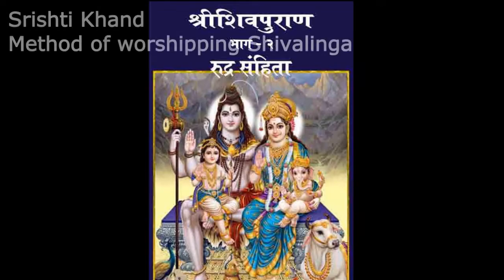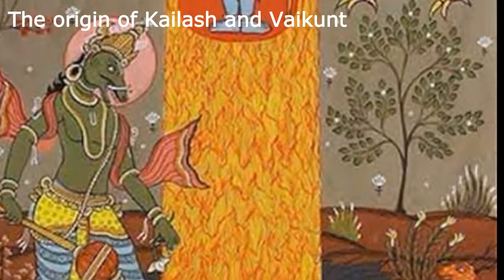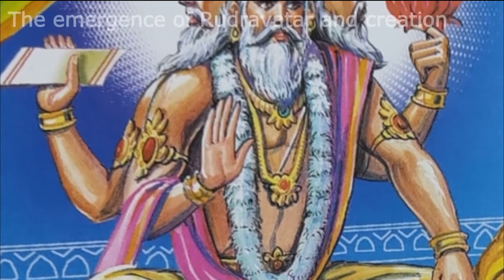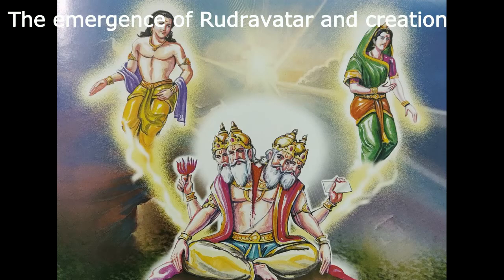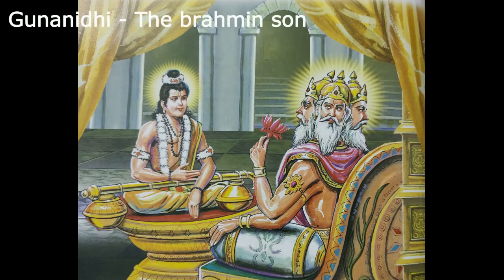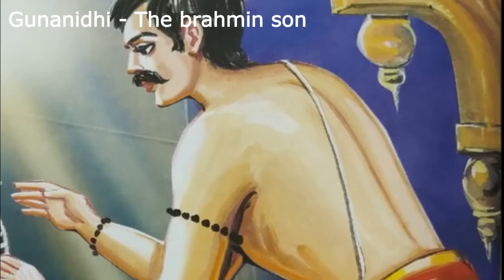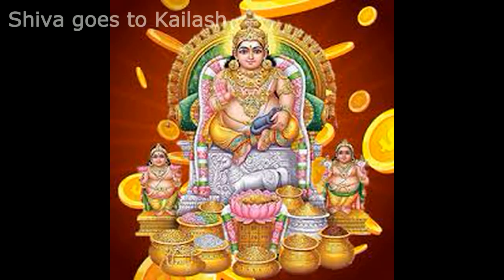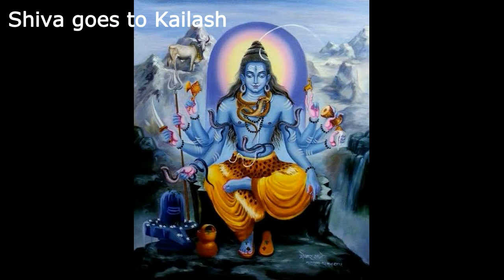SHIVA PURANA - 6 | RUDRA SAMHITA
🕉🙏Om namah shivaya🙏🕉